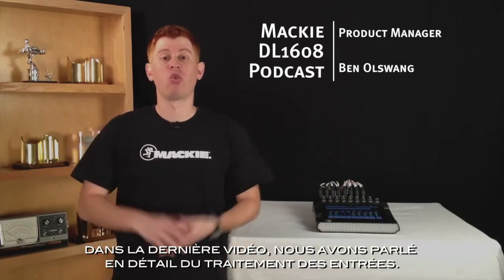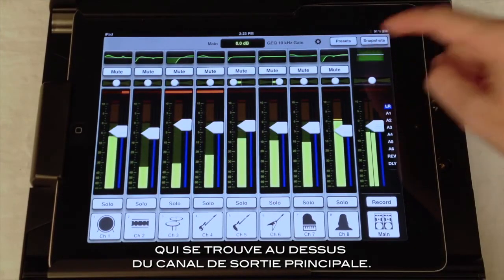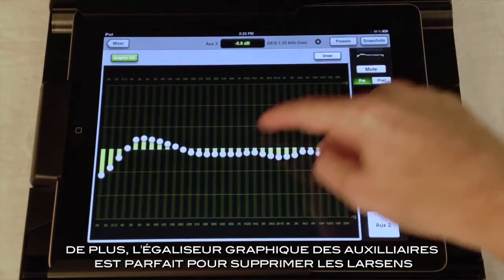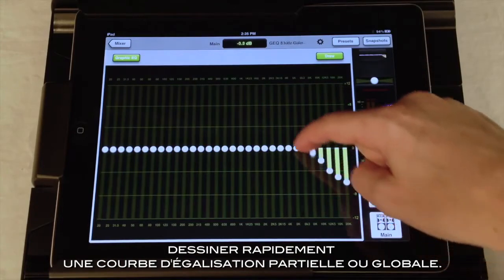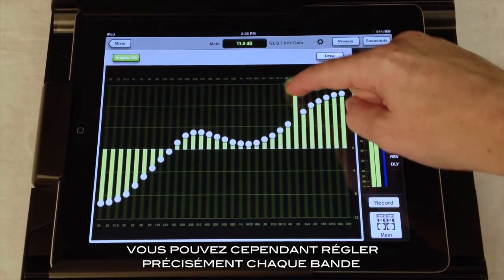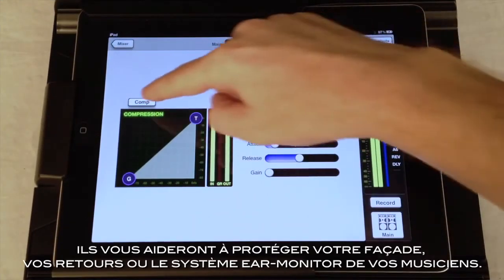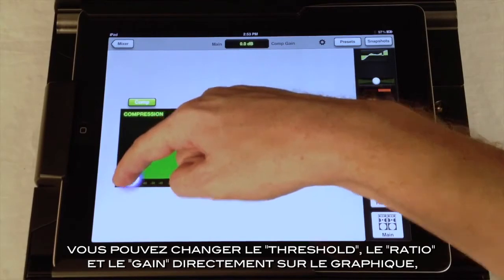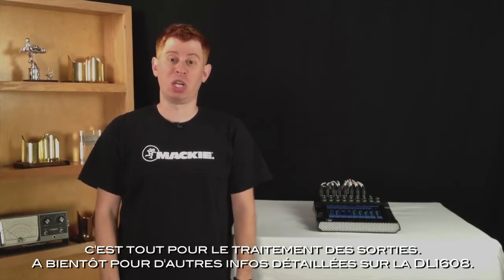Démo Mackie DL1608 : traitement des sorties ( La Boite Noire )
Suite des tutoriels Mackie pour tout savoir de la sensationnelle table de mixage DL1608 avec l'épisode 3.

Après l'épisode 2 qui présentait le traitement des entrées de la table de mixage DL1608 de Mackie, découvrez l'épisode n°3 : le traitement des sorties.